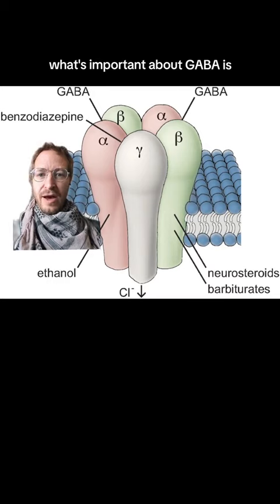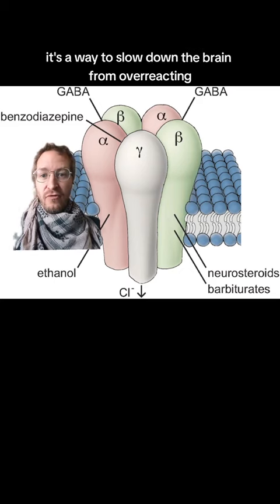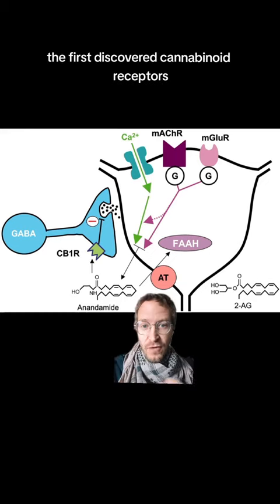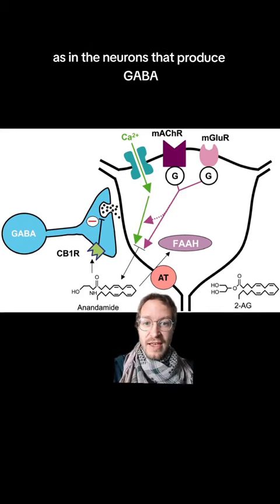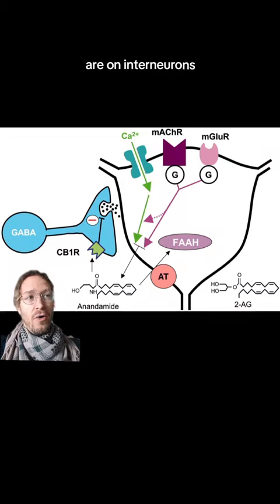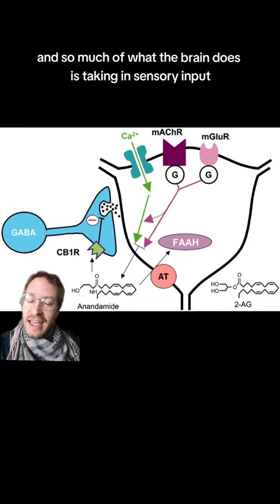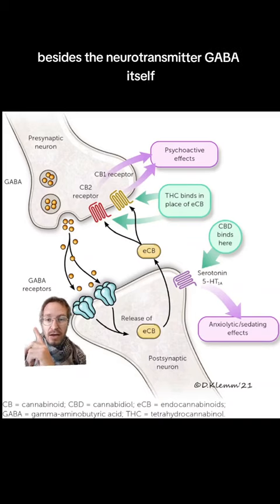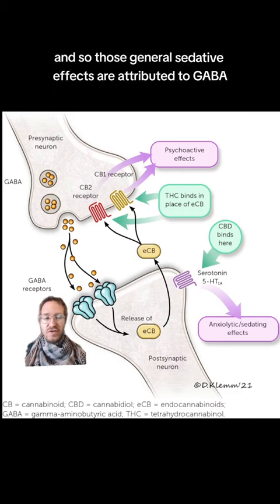GABA, CBD & Calming the Brain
TT: @cvsciences
PlusCBD.com for CBD & THC products & more...
Check our CVResearch.info, our canna-research archive

[sorry for the scratchy mic. kids home for vacation is not ideal filming conditions]